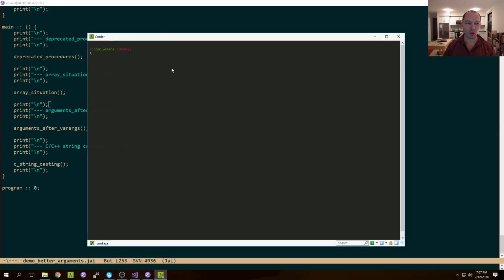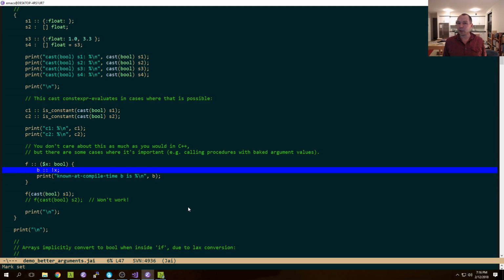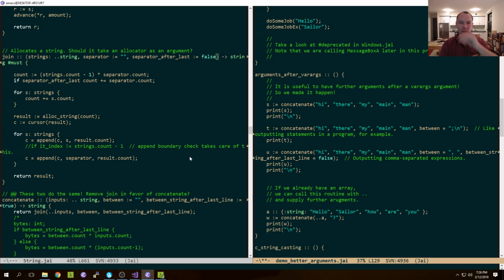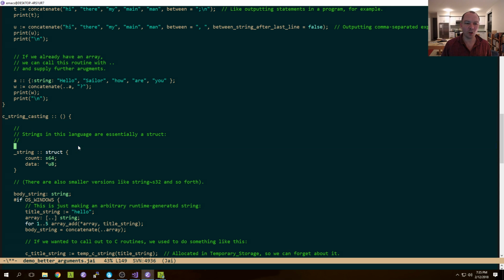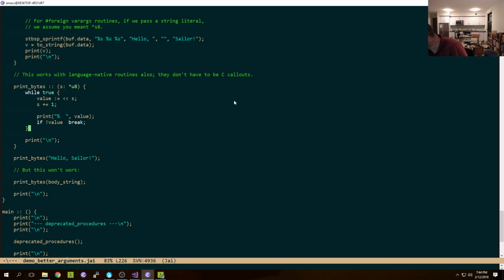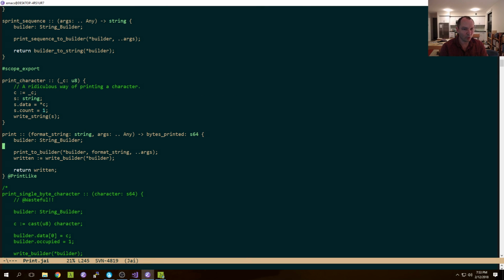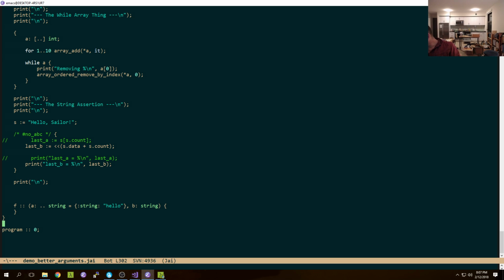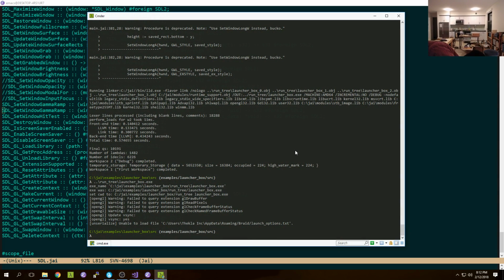Demo: Arguments after varargs, array-to-bool, C string ergonomics